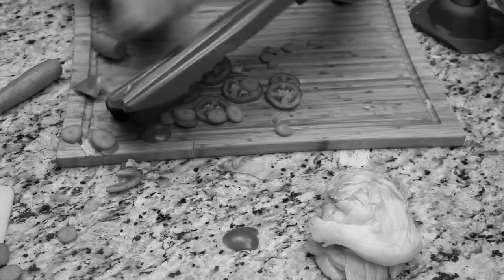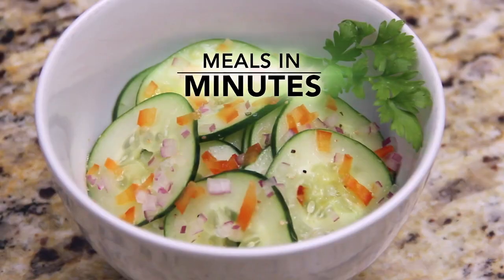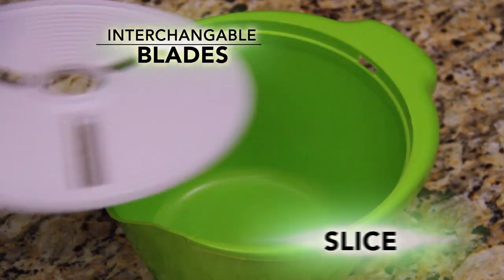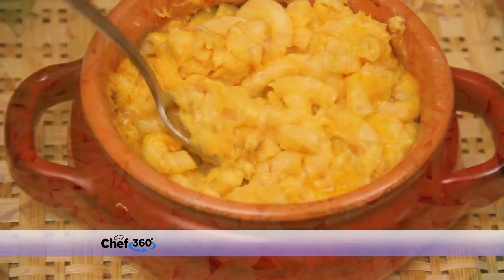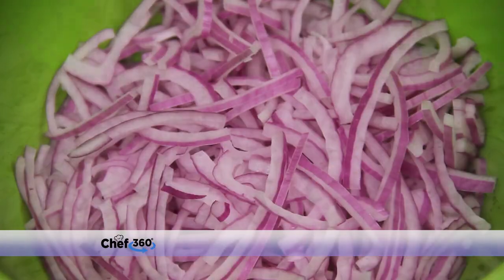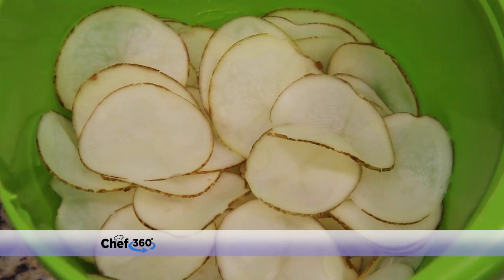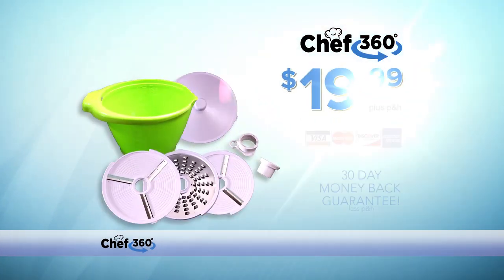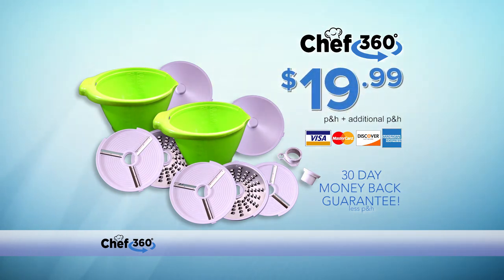Chef 360 Official Commercial